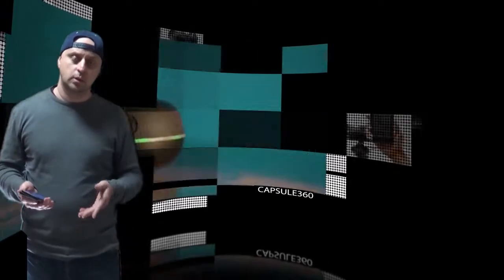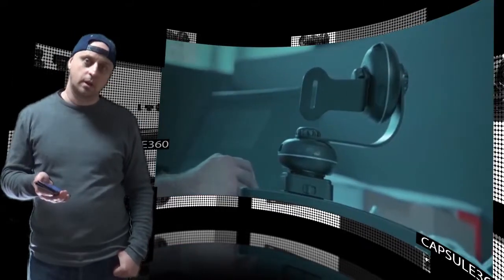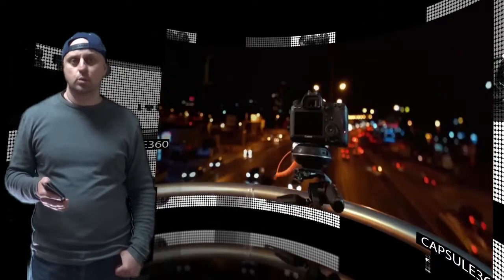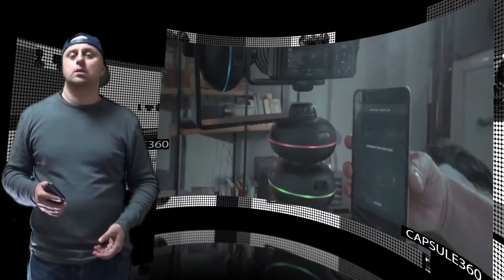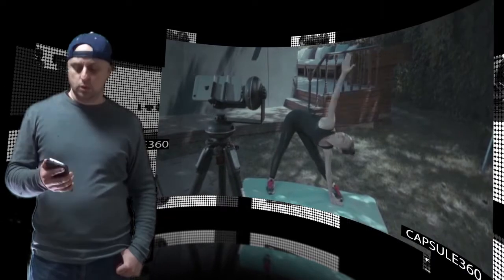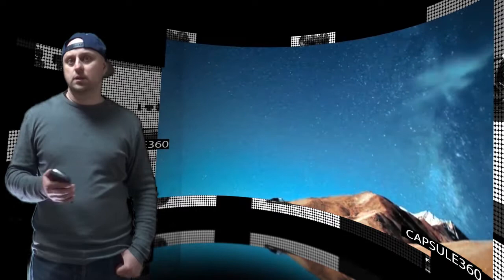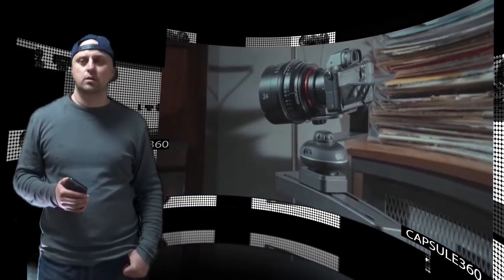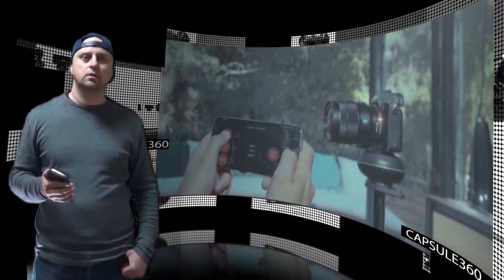Capsule360 - Compact Motion Control Box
Capsule360 is a motion box that combines multiple operating modes in a single unit. It has 3-Axis Motion capability with SLIDE, PAN and TILT moves. Capsule360 also offers Smart Object Tracking, Enhanced Time-Lapse Modes, 360° Product Photography, Star Tracking for Astrophotography, Panorama and much more.

Capsule360 is compatible with all kind of video devices such as smartphones, action cameras, and SLR or Mirrorless Cameras serving advanced video and time lapse motion modes.